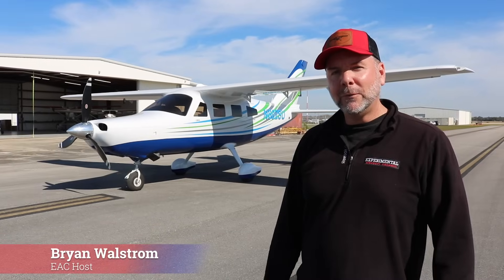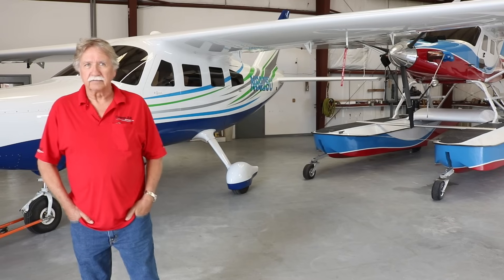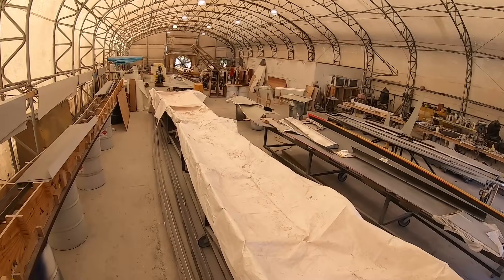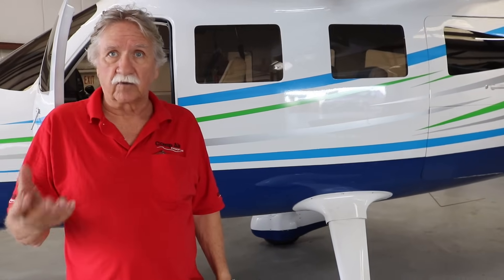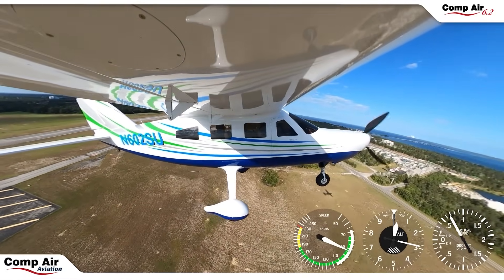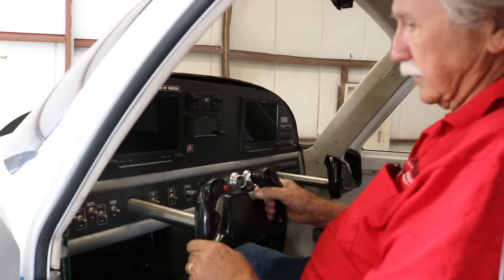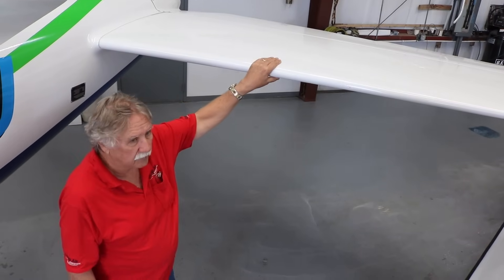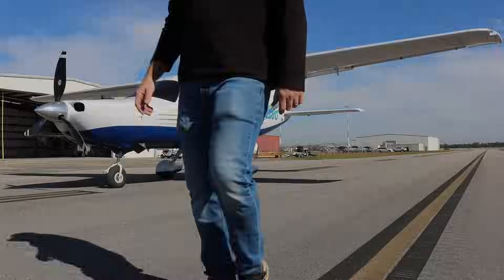NEW! CARBON FIBER Kit Airplane 6 Passenger - CompAir 6.2 Aircraft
Full Tour! New Aircraft for 2024! Luxury Flying! DIY. Built it yourself!

*Wide Open Door Company (High Quality metal doors and Hangar Doors)

*Warp Drive Propellers (Solid Carbon Fiber props for Ultralight, Light Sport and Experimental Aircraft)

*Pioneer Control Grips (Custom Grips for your stick controls)